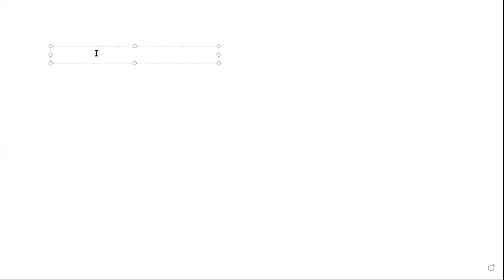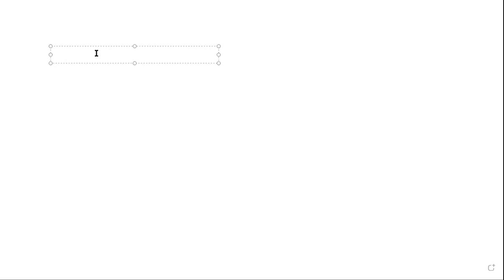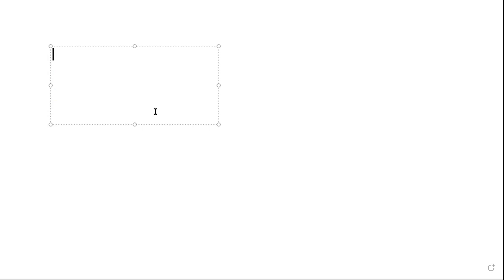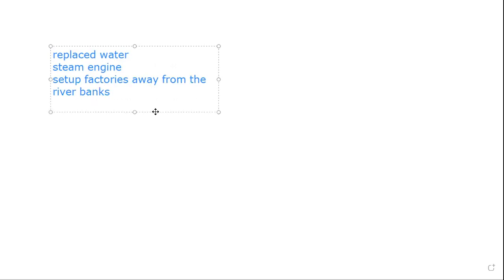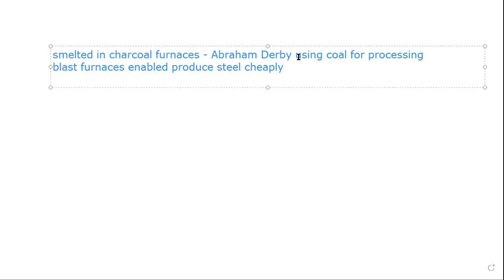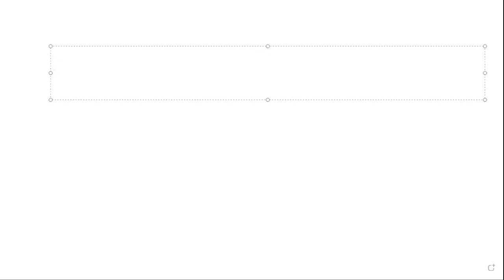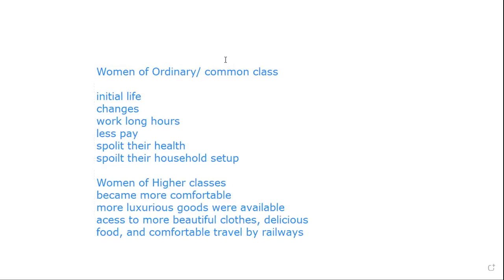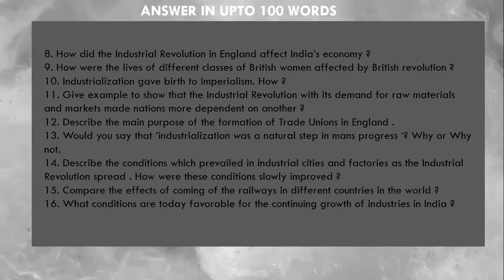JS/HIST/11/THE INDUSTRIAL REVOLUTION/Q n A/WK 25/ D 3